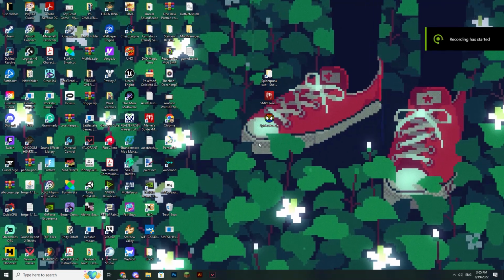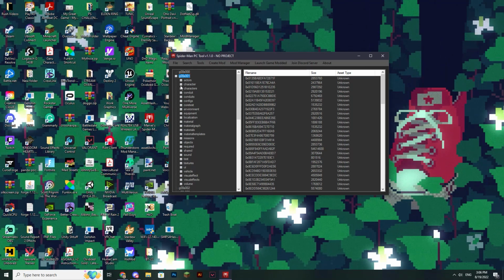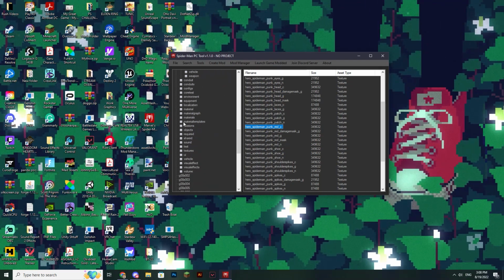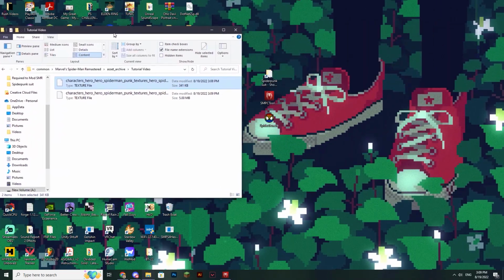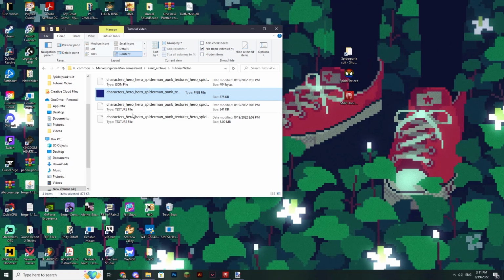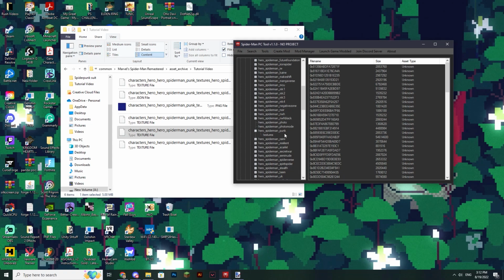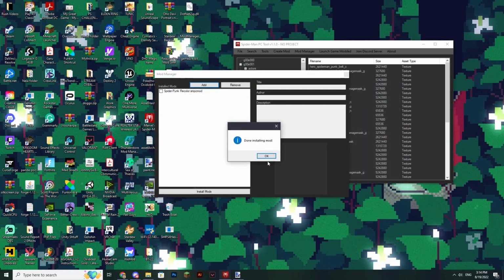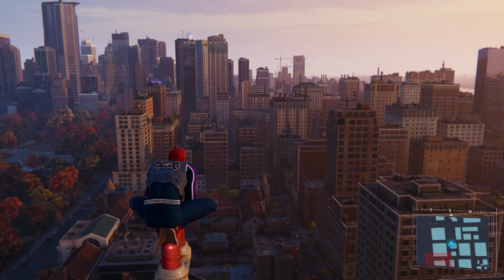How to Mod Textures in Spiderman Remastered